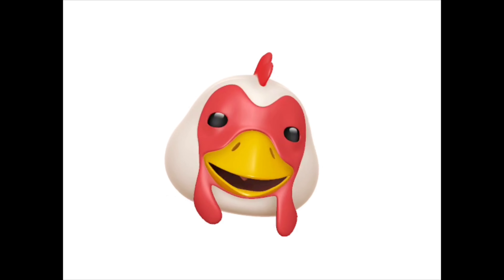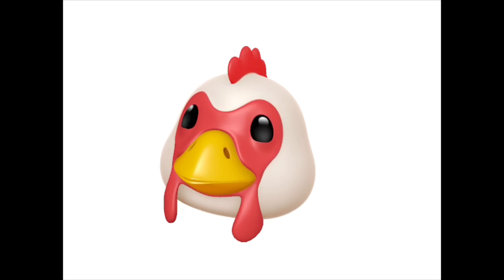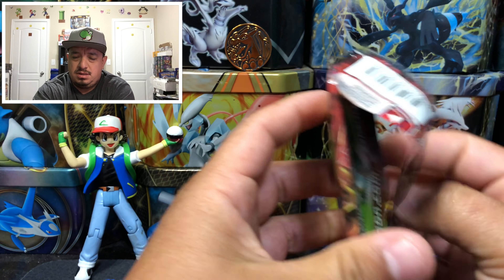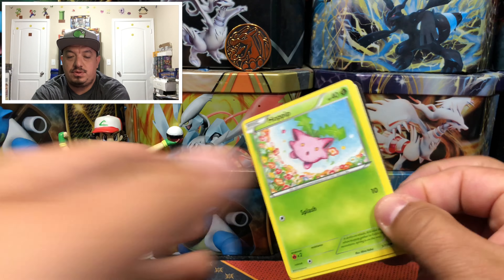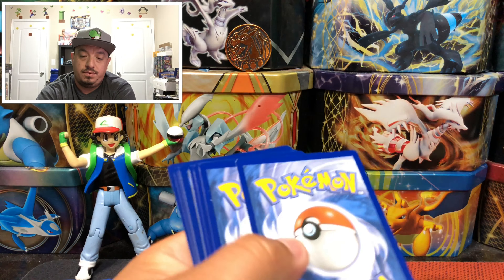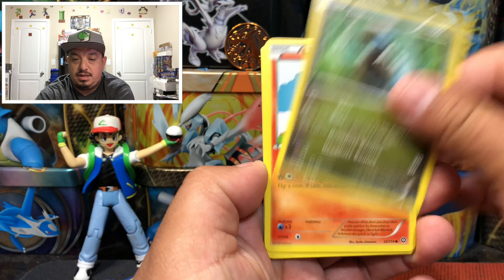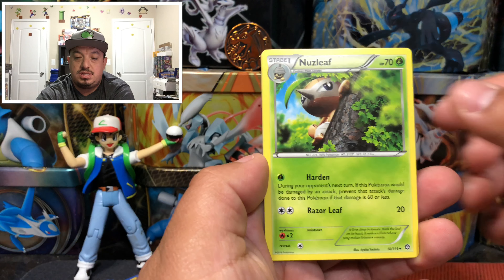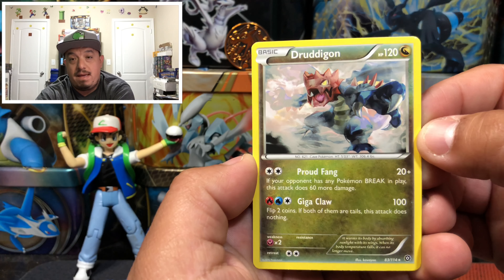Early Bird Pokemon Opening #159 Steam Siege Pack FASTEST OPENINGS IN YOUTUBE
In today's Early Bird opening #159 we have a Steam Siege Pokemon booster pack!!

Try Tubebuddy to help out your channel!

The screen I use

My Keyboard

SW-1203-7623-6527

Intagram.